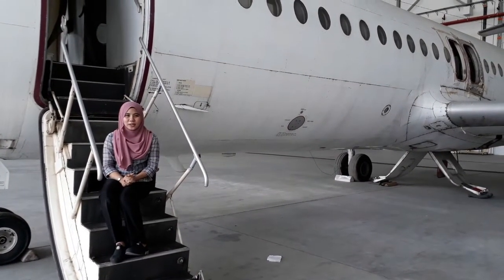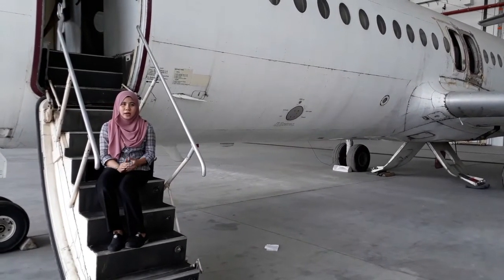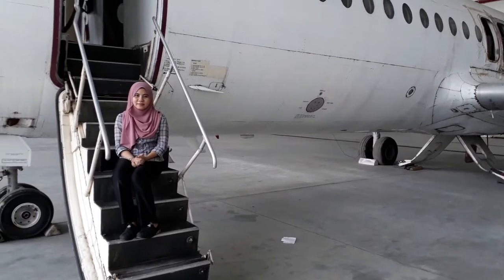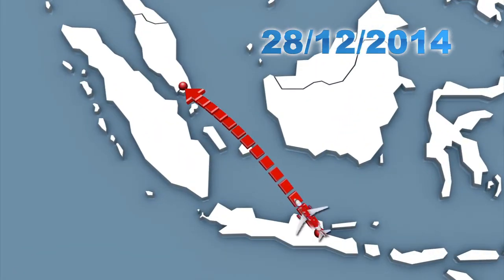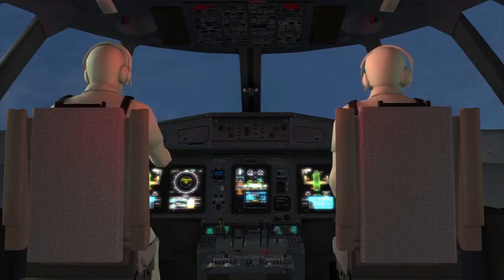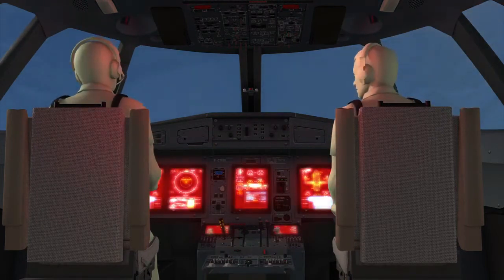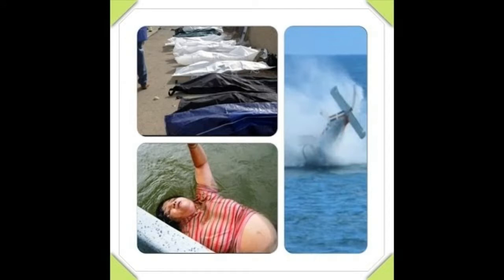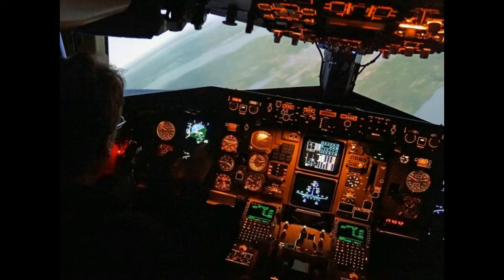Human Error of Technology in Aviation Industry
Tasha 4BAVM1